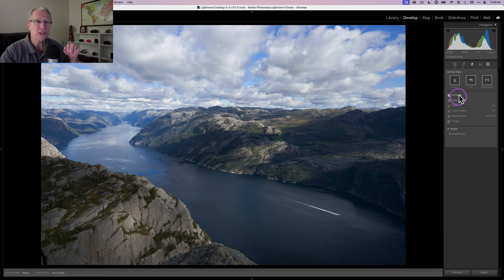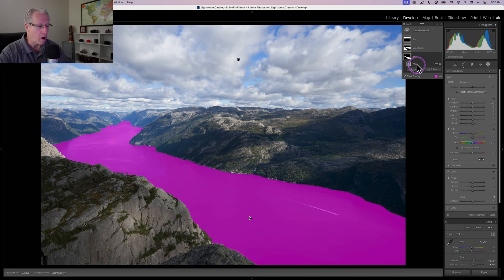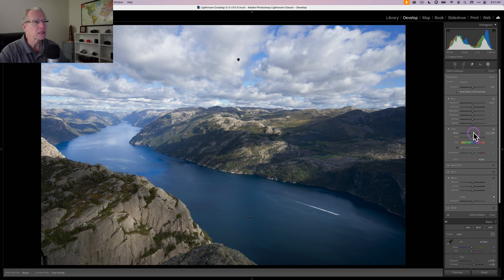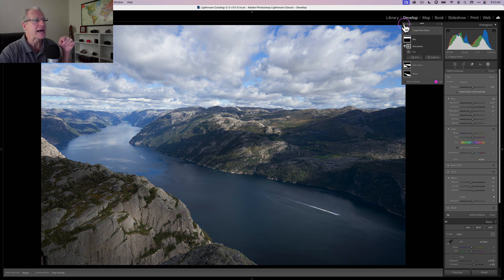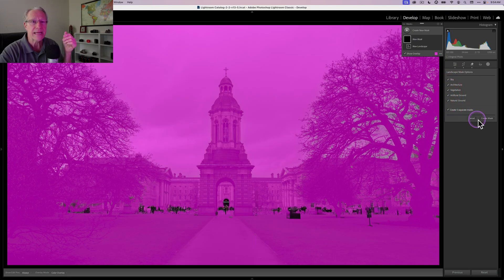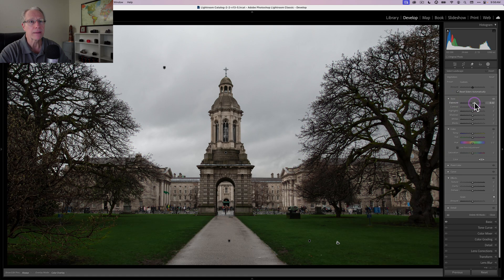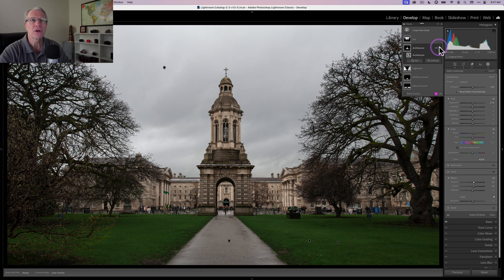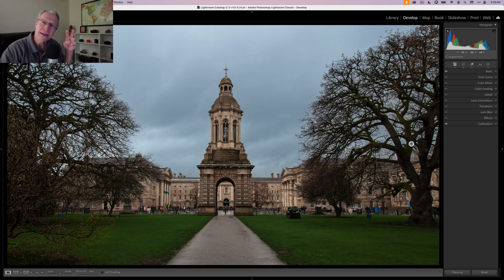Lightroom Drops a Mind-Blowing Masking Update!